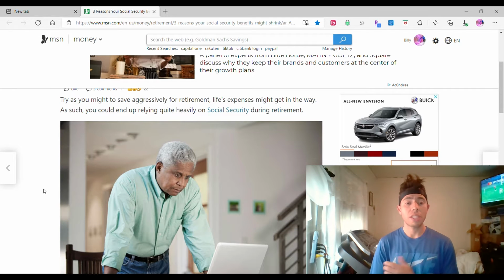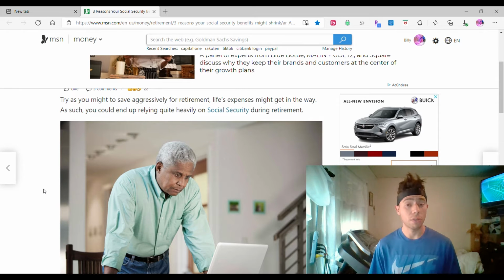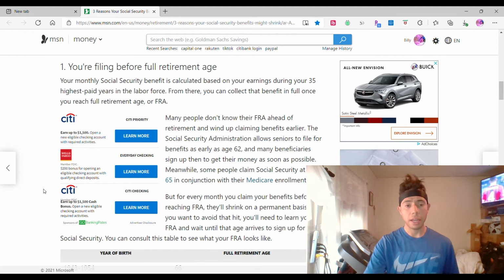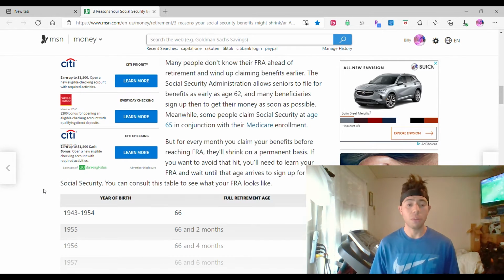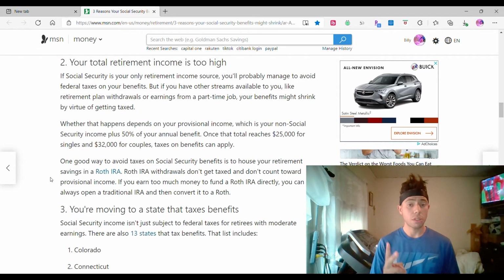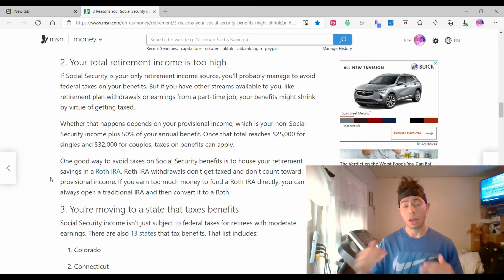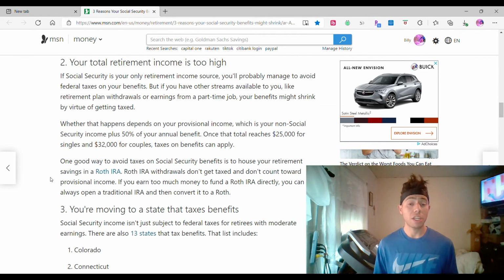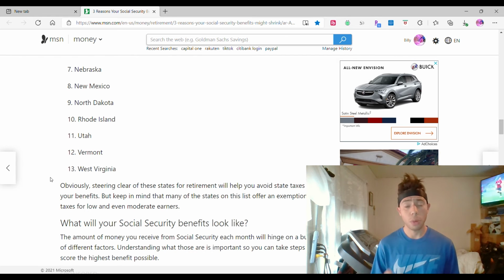3 Reasons youre Receiving Less Money of your Social Security Benefits! Apply $375 EBT PEBT SNAP SSA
Social Security Benefits have increased $92 because of the price increase in food and goods.  Find out how you can make most of receiving money from your benefits.  Download my apps for Rakuten to get $40 free to shop and Ibotta to get free food discounts.

Rakuten App Sign up for Cash Back and Discounts ($40 Free)🛍

Ibotta App (Free $10) $25 off Walmart+ Membership!

GetUpSide App Gas Discount get an extra 15c/gal bonus on your first purchase! (15 c/gal)🚗
Code BILLY4662

Thrive Market for Organic Food and Supplements

My Ebay Sneakers Account Page For Sale! 👟

More Discounts!

DoorDash Sign up! ($600 after 280 deliveries in 60 days!  Get extra $400 from me!)💸

DoorDash New Customers $7 Off! (Must buy over $10)

UberEats New Customers $20 Off! (Must buy over $25)
Code:  eats-billys7745ue

Food! 🥗

-EBT
-Food Drive
-Extra Cash
-Technology

Offers! 💸

DoorDash Sign up! ($400 after 280 deliveries in 60 days!  Get extra $500 from me!)

Ps4:  WildChapin